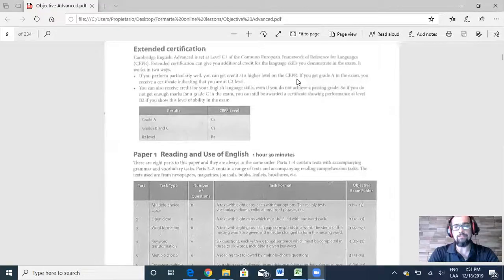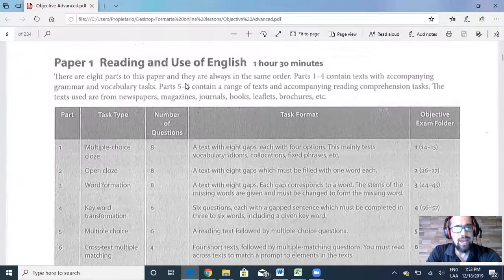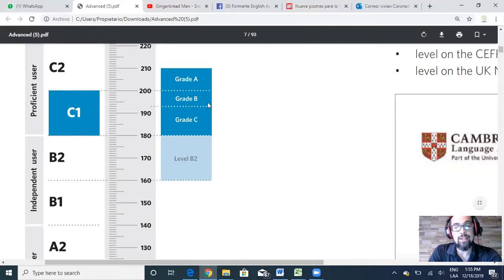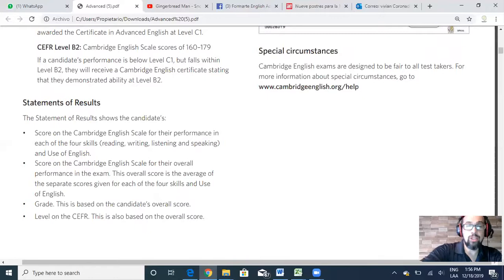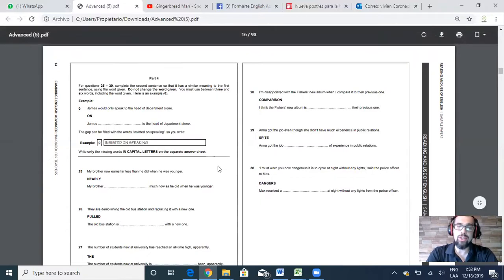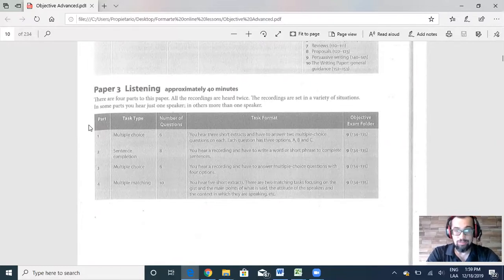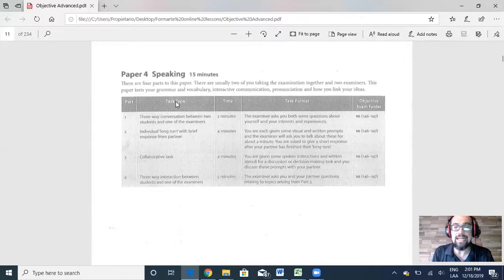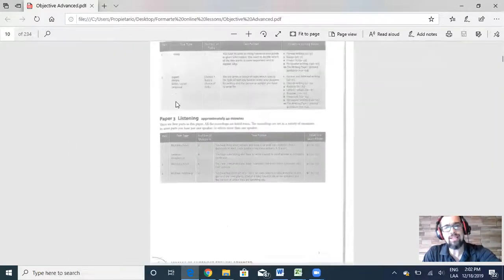C1 course introduction